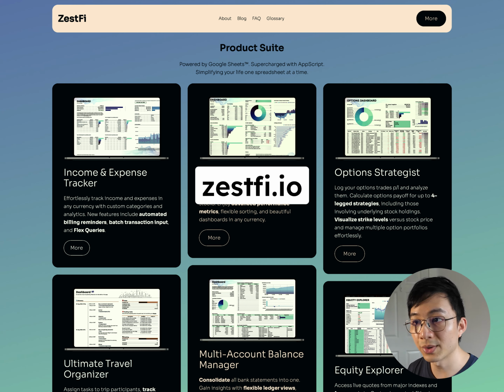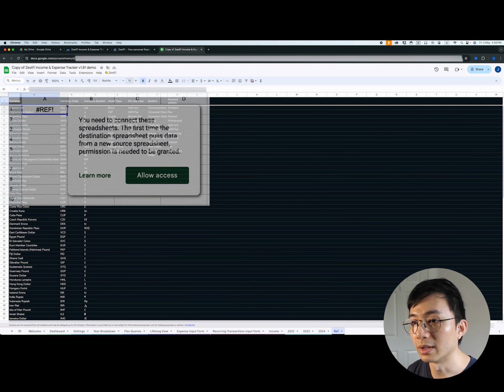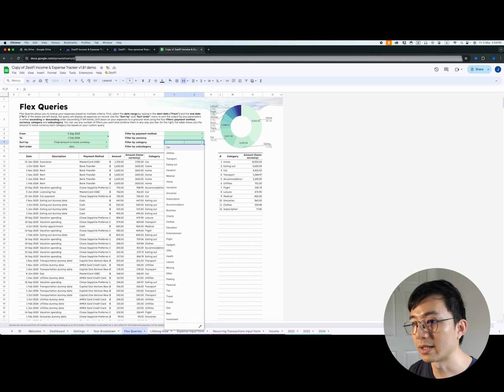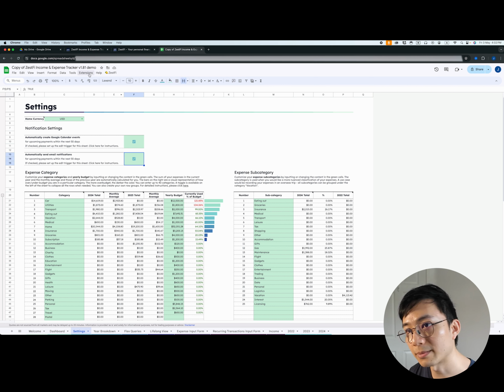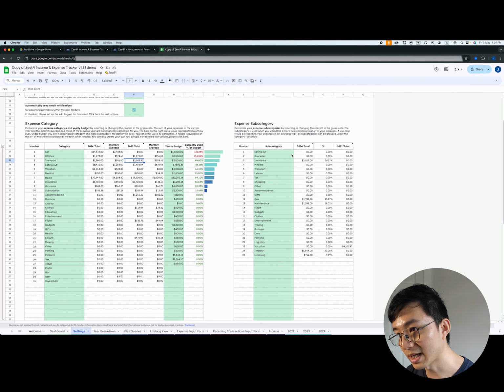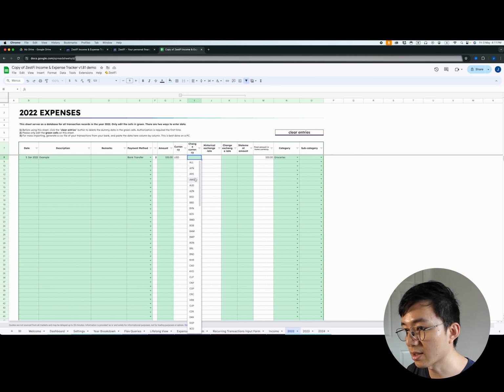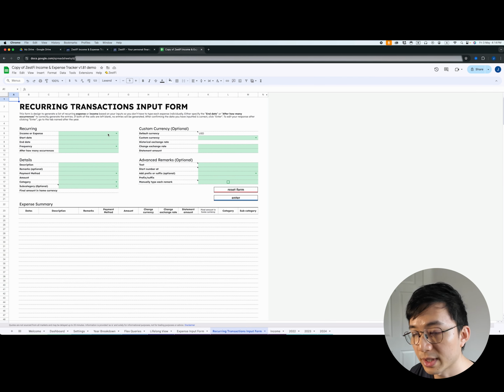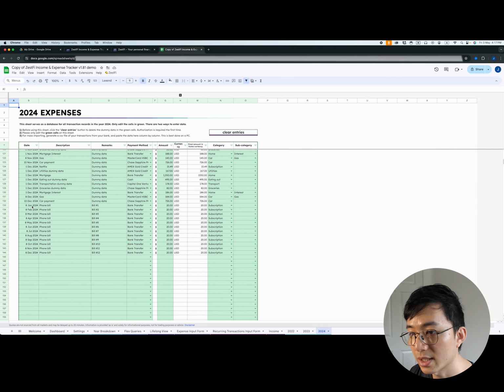ZestFi Income & Expense Tracker Set-up Guide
This tutorial walks you through the steps to properly set up the ZestFi Income & Expense Tracker so you can spend smarter and save more.

00:00 How to purchase the template
00:40 Authorize script
01:30 Allow data access
02:14 Main features - Dashboard, Year Breakdown, Flex Queries, Lifelong View
04:57 Settings page, set up triggers for email notifications and Google Calendar events
08:18 Entering expenses
09:52 Expense Input Form
10:44 Recurring Transactions Input Form

FEATURES

✅ Track & categorize your INCOME & EXPENSES
✅ Supports ALL currencies
✅ Set your income & expenses CATEGORIES and do yearly budgeting
✅ Completed redesigned Dashboard, Yearly Breakdown, Lifelong View provide superb analytics to your habits
✅ EXPENSE INPUT FORM for easy transaction input
✅ NEW YEAR NEW SHEET: Generate a new sheet every year with just a click of a button

NEW features in v1.8
✅ Automated upcoming billing email reminders sent to you every month
✅ Automated upcoming billing reminders created on your Google Calendar every month
✅ Recurring Transactions Input Form for batch input of repeating transactions (for income AND expense)
✅ Flexible naming & remarks creation for batch transactions
✅ Custom menu for easier access to key functions
✅ Introducing Flex Queries! - Highly flexible queries that let you filter & sort your transactions by various parameters
✅ Customizable date range
✅ Filter by payment method, currency, category or subcategory

How to track my expenses
How to track monthly expenses
How to track credit card expenses
How to keep track of your money
How to track monthly expenses app
Keeping track of expenses
Budgeting spreadsheet
How to track spending and budget
How to track daily expenses
How to calculate monthly expenditure
How to manage monthly expenses
Best app to track expenses
How to reduce my expenses
How to lower monthly expenses
How to create a budget tracker
How to create a monthly budget tracker
Best app for tracking business expenses
How to maintain daily expenses in mobile
How to calculate interest expense
Best app for monthly expense tracker
Best app to track expenses iphone
How to use money manager expense & budget